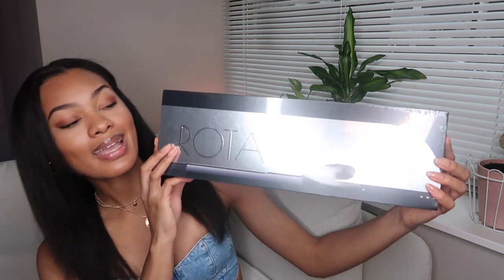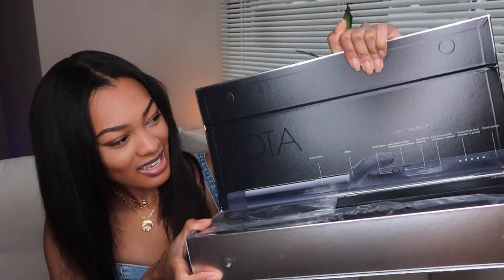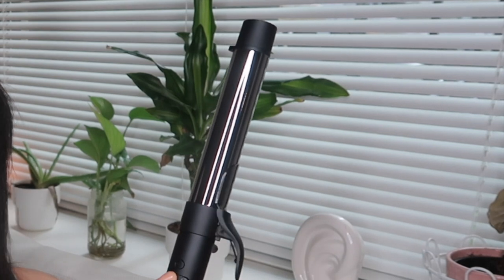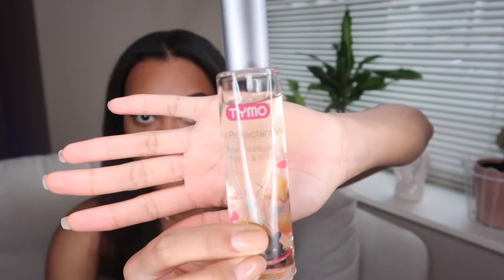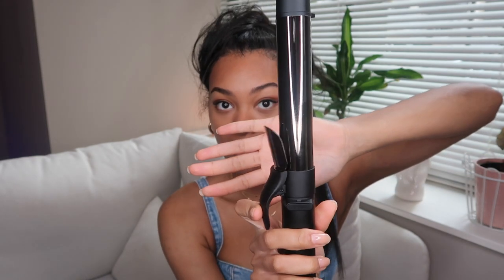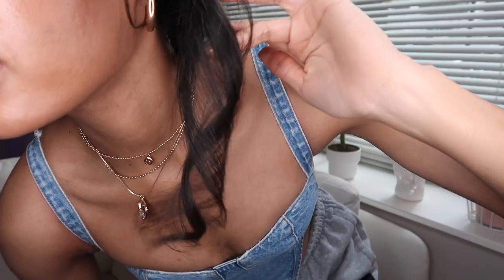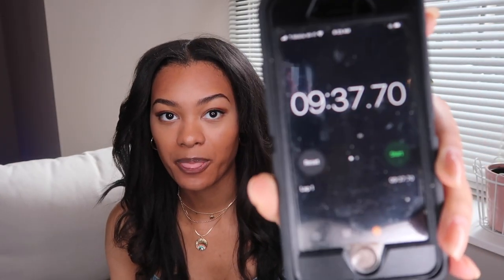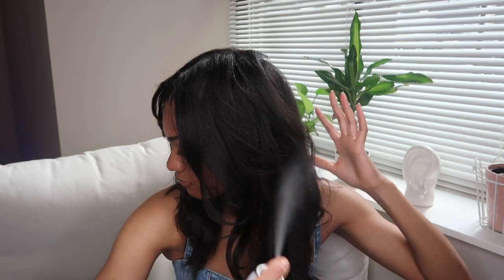10 MINUTE CURLING CHALLENGE | Testing the NEW TYMO ROTA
Canon G7x Mark II Digital Camera Bundle + Canon PowerShot g7 x Mark II Deluxe Accessory Kit - Including to Get Started:

Diva Ring Light Super Nova 18" Dimmable w/ 6' Stand: